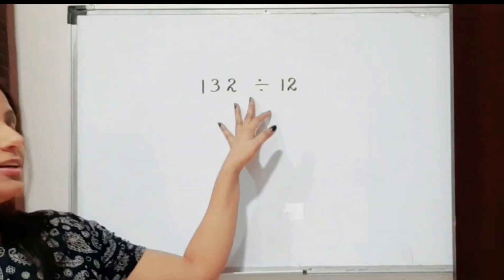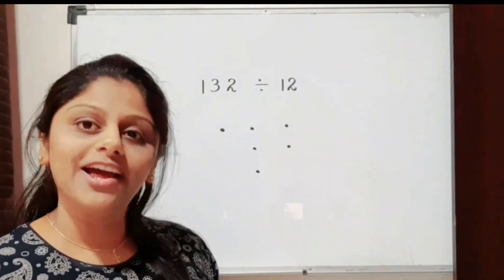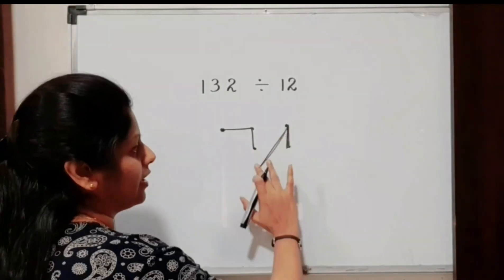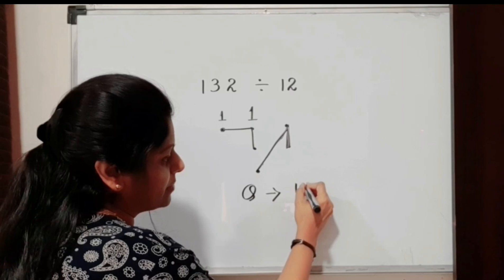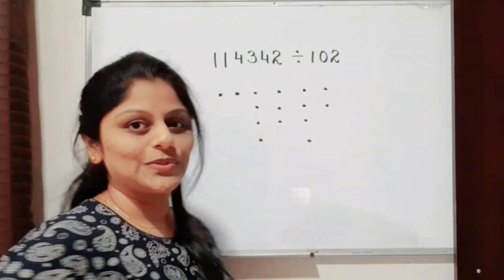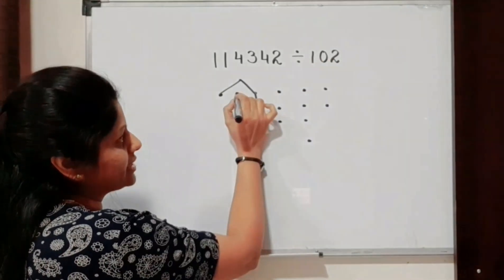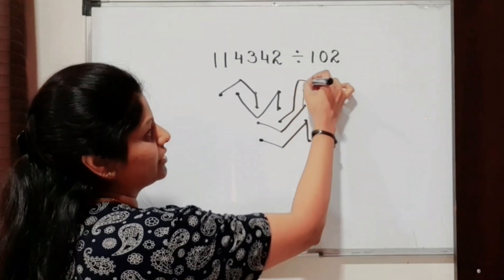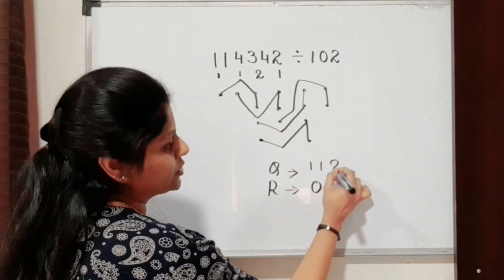Division trick by Dot method| Divide numbers in seconds just by drawing dots and lines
This video makes division of numbers more interesting by drawing lines and dots.